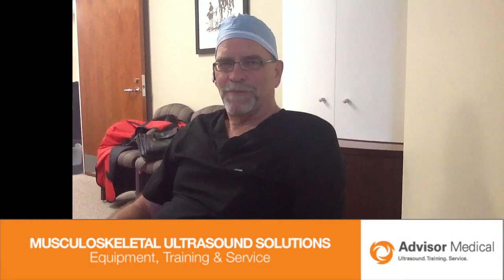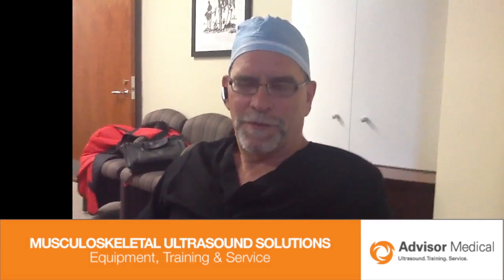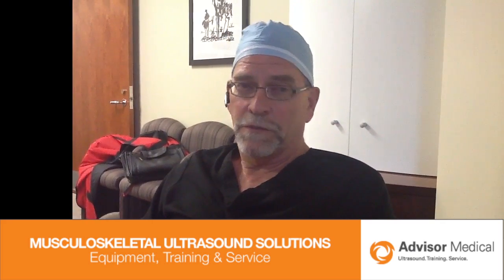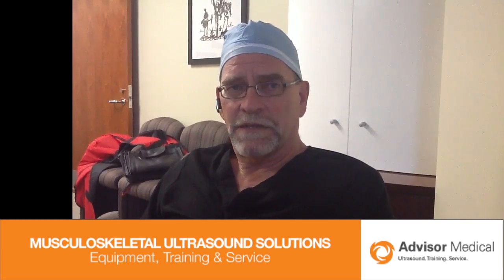Dr Witt on Pain Management Ultrasound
Advisor Medical's customer, Dr William Witt discusses why he bought ultrasound, the difficulties in learning, and how Advisor Medical expert training was an important part of his purchase.